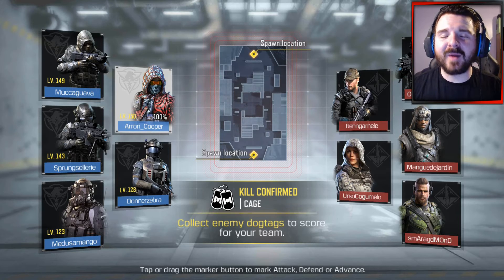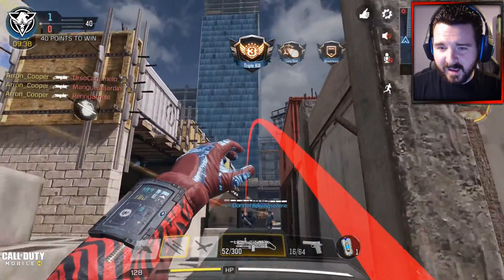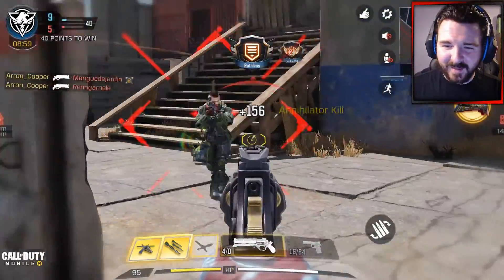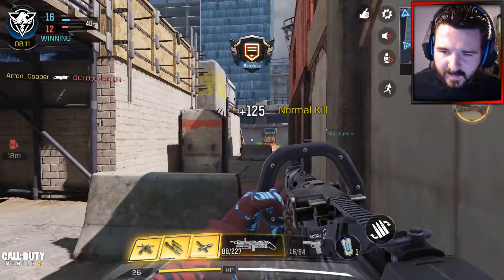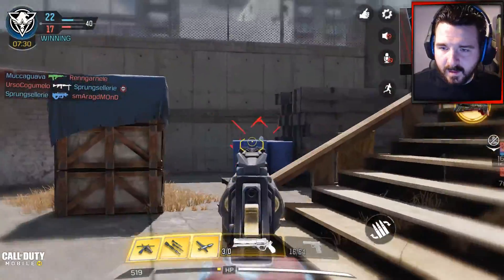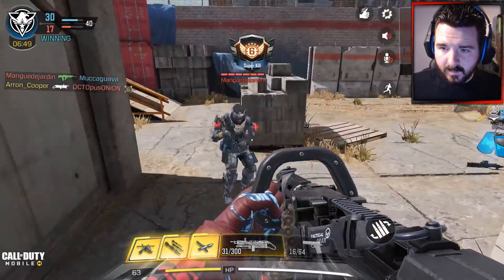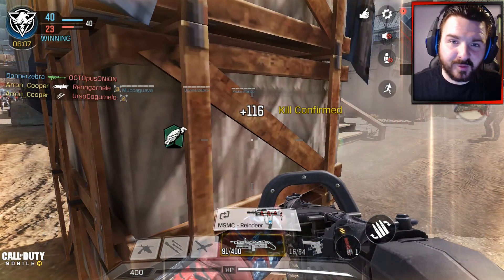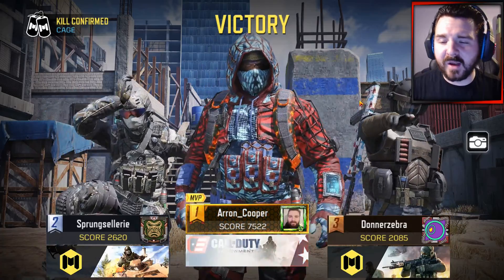*NEW* CHOPPER LMG! - CHAINSAW LMG RETURNS! | Call of Duty: Mobile #130